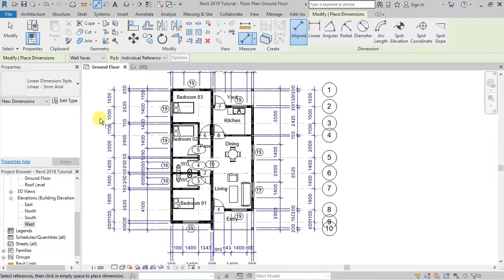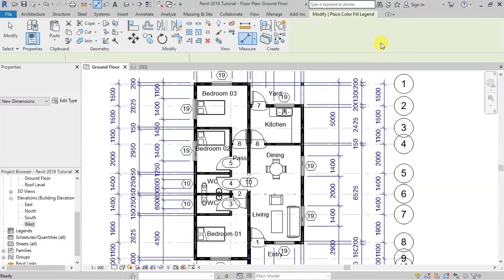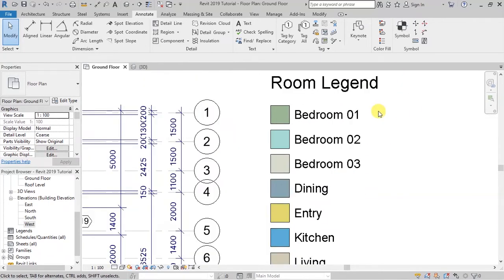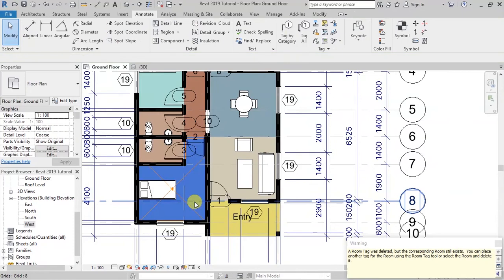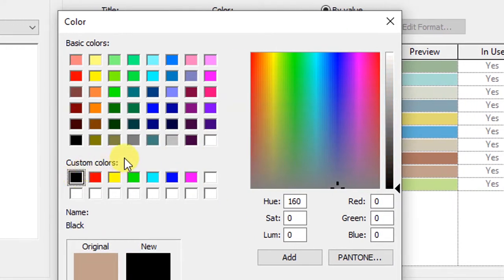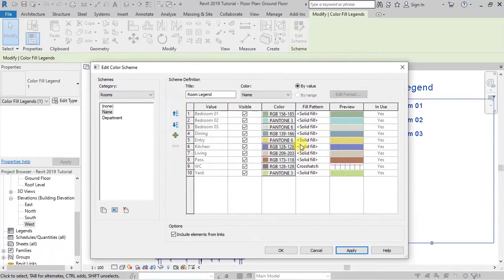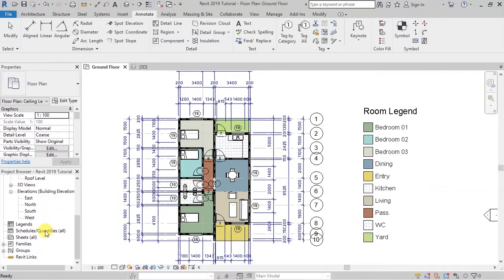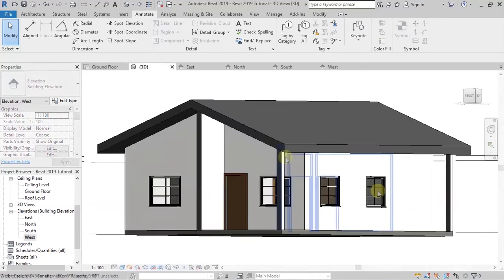Revit 2019 Beginner Tutorial - Color Fill Legend [Part 09]